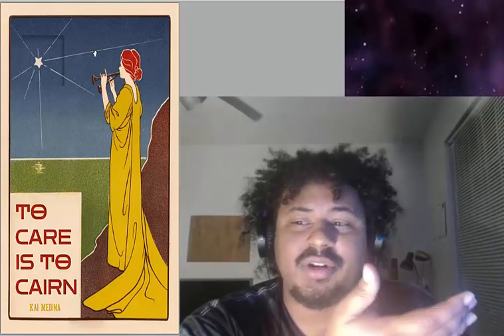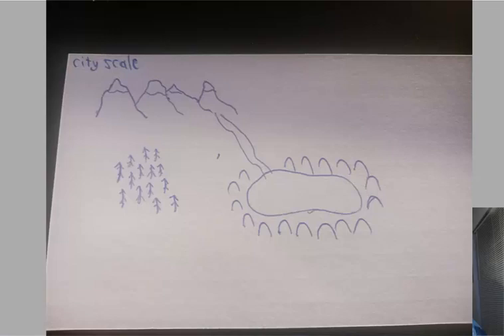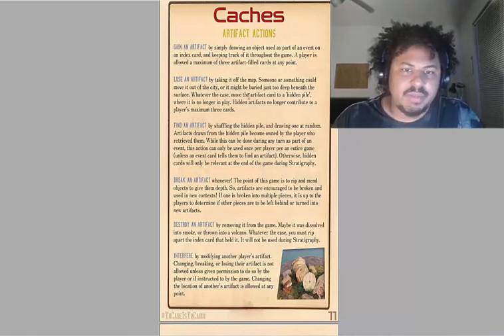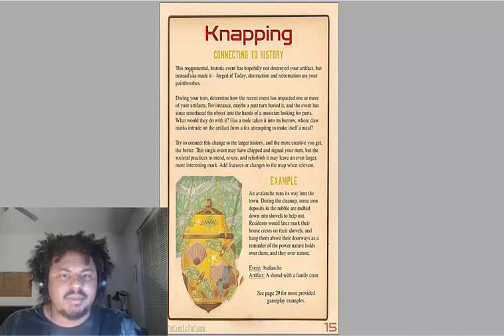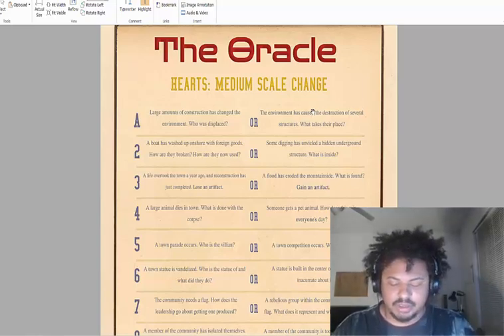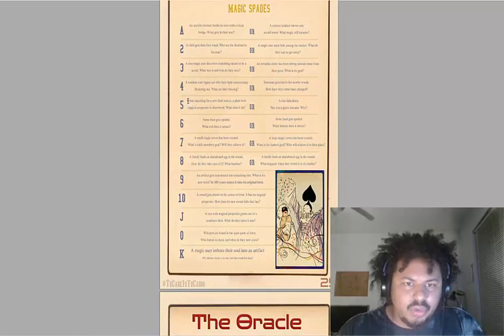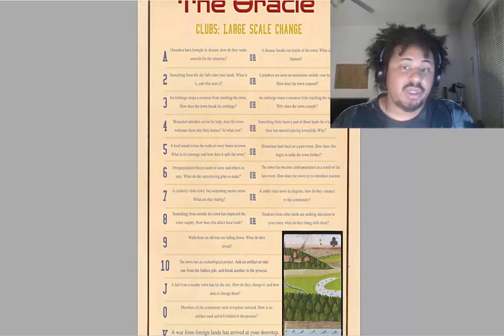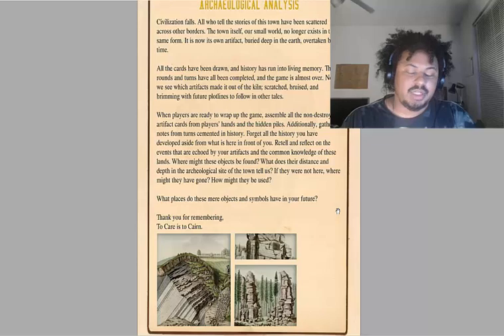Buddha's Thoughts: To Care is To Cairn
An interesting artifact creation TTRPG. Let's see what items survive the ravages of time!